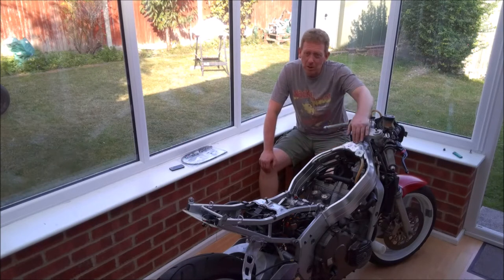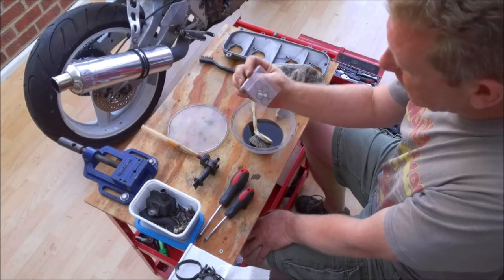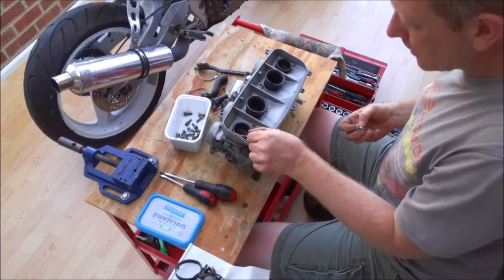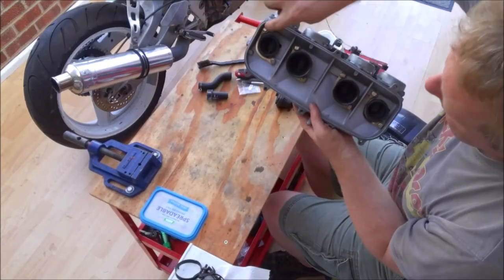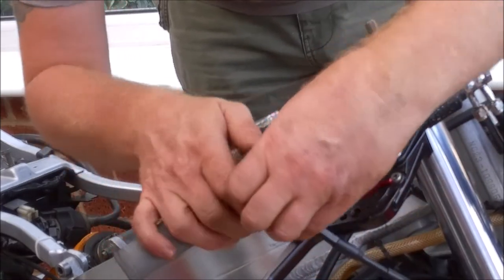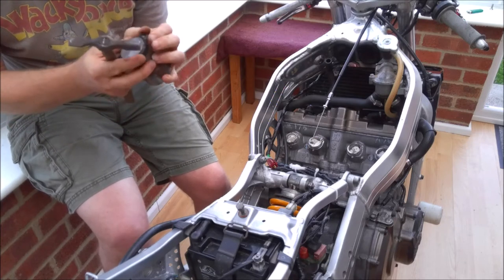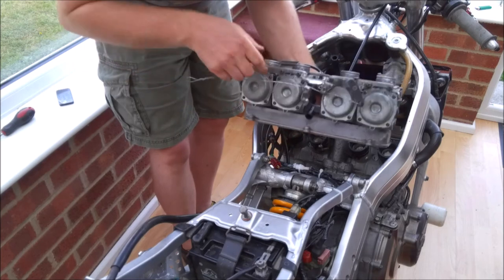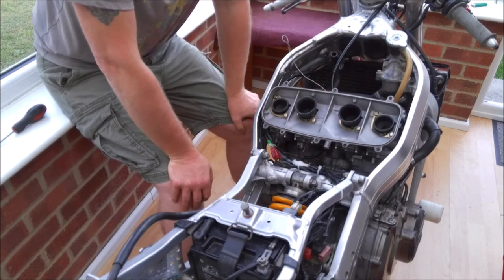Honda CBR400 Budget Track Bike Part 22 - Fitting the Carbs & Airbox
Refitting the carbs & airbox, complete with a stupid mistake.

Music